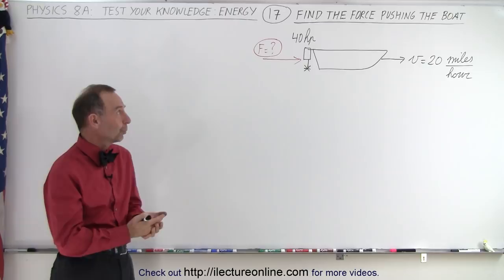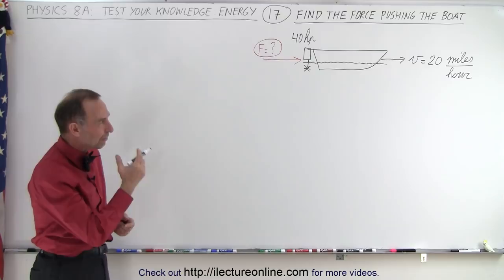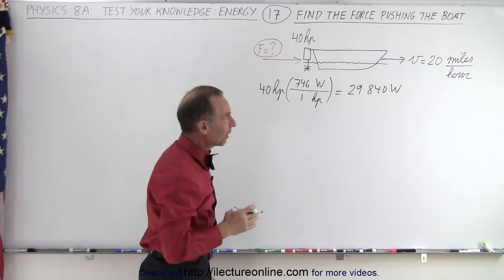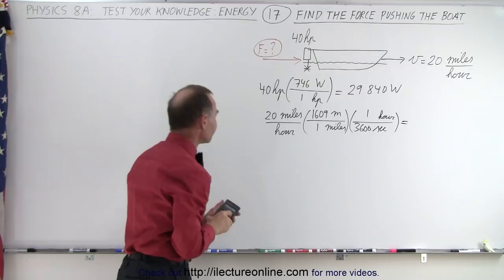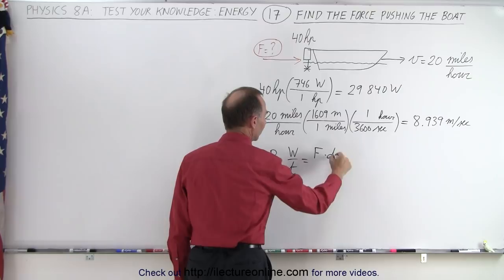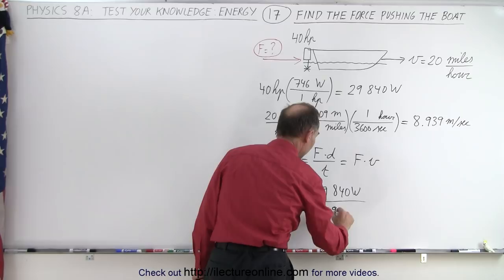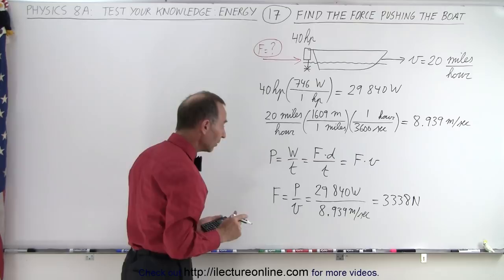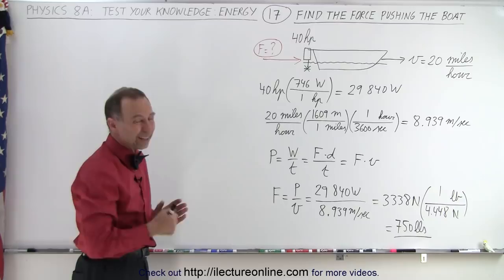Physics - Test Your Knowledge: Energy (17 of 33) F=? Pushing the Boat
In this video I will find the force needed, F=?, to push the boat with velocity=v=20mi/hr with a 40hp motor.